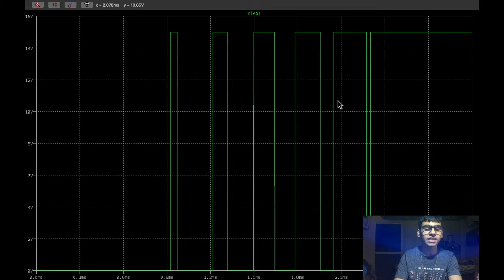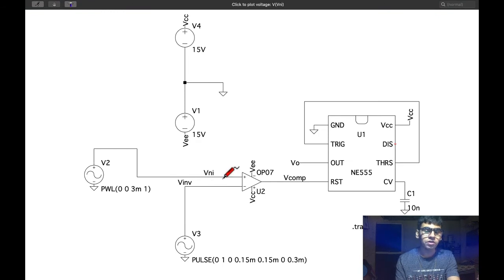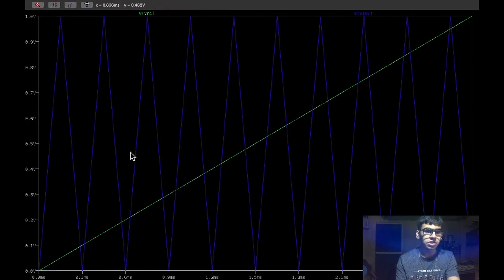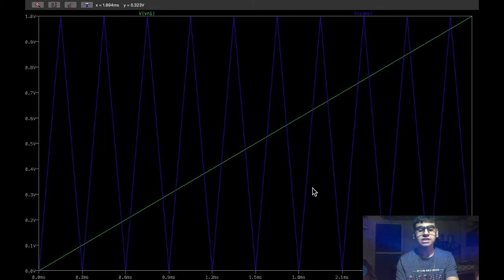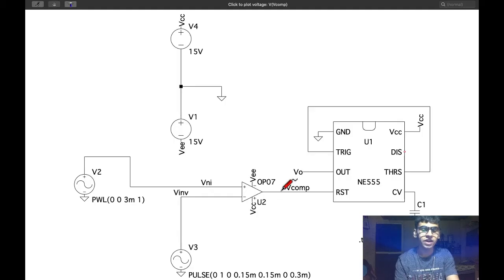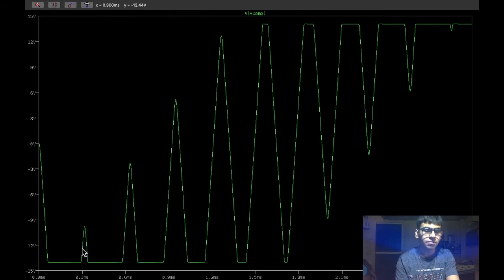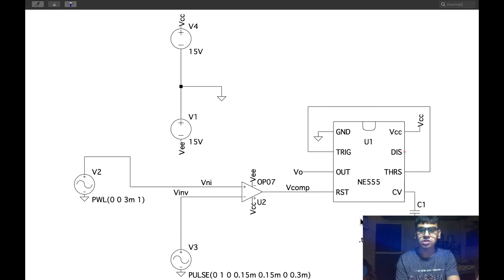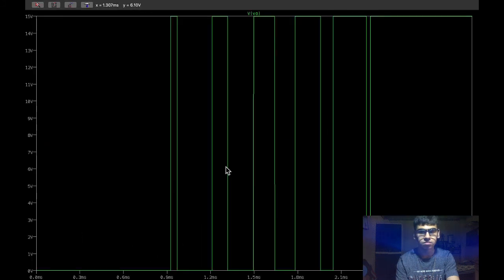PWM Based Motor Actuation using IC555 Timer | LTspice Tutorial on MacOS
Using the concept of Sinusoidal PWM with ramp and triangular waves and  NE555 IC to linearly increase the power delivered to a motor when it is started with AC Transient Analysis of the output in LTspice for MacOS.